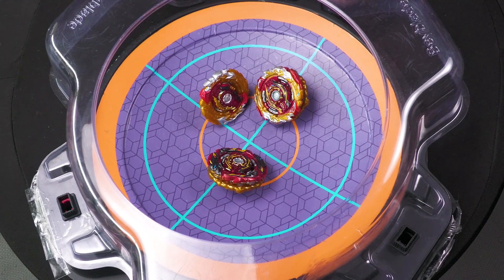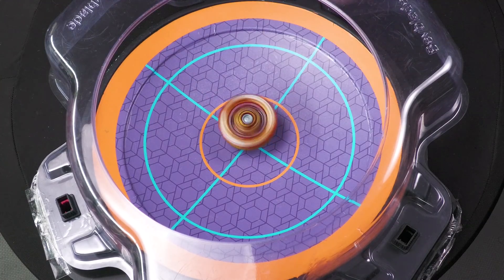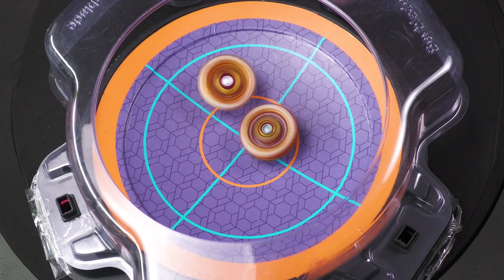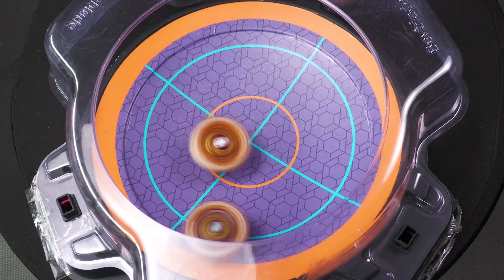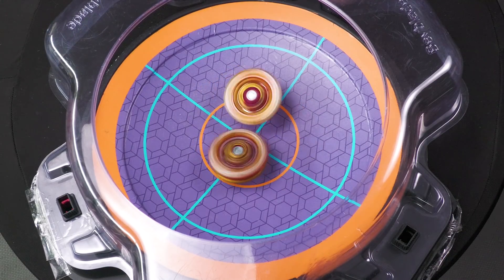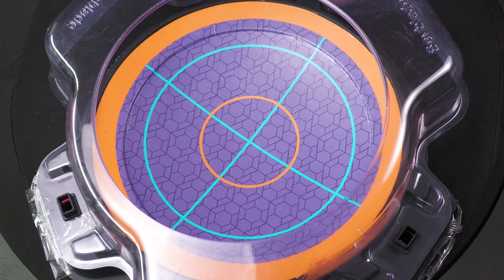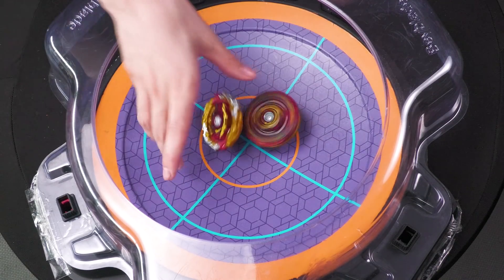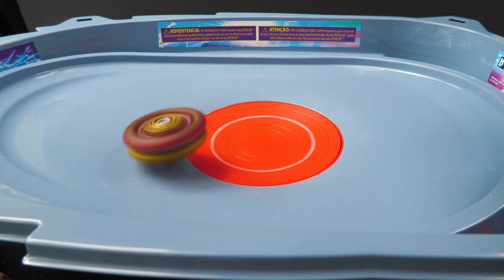World Spryzen Limited United-SP VS World Spriggan HASBRO vs TAKARA TOMY Beyblade Burst Surge Battle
Which is the better Beyblade Hasbro's World Spryzen or Takara Tomy's World Spriggan? Let's see if World Spryzen Limited United-SP can compete with World Spriggan Unite' 2B. It is Hasbro's Beyblade Burst Pro Series vs Takara Tomy's GT Beyblade. The ultimate battle between Surge vs Sparking Layer System.

YOU CAN BUY HASBRO BEYBLADE BURST HERE :
AMAZON

TARGET - goo.gl/Ya285E